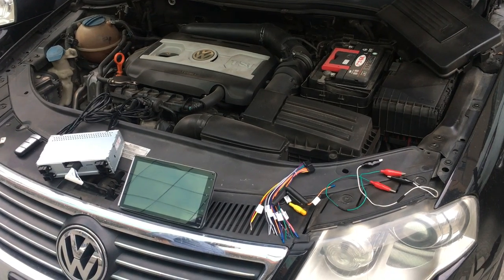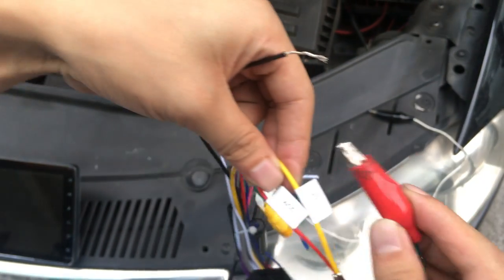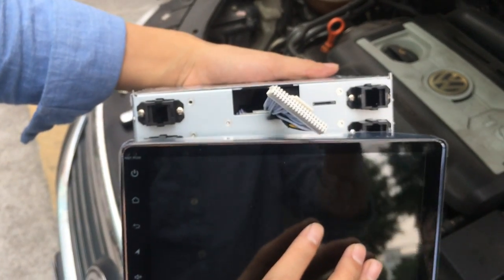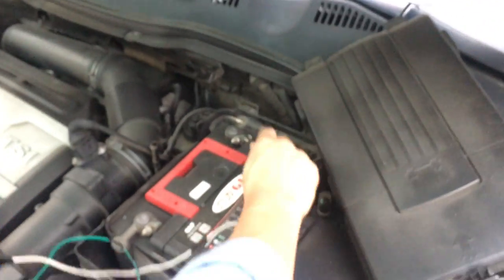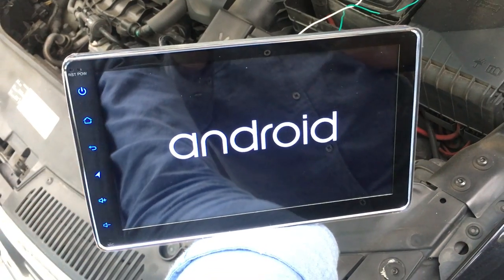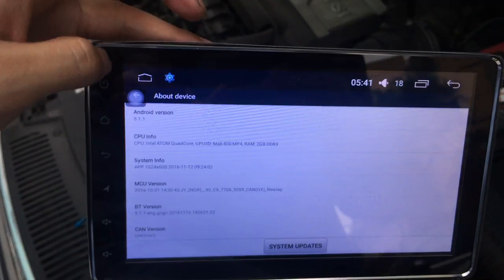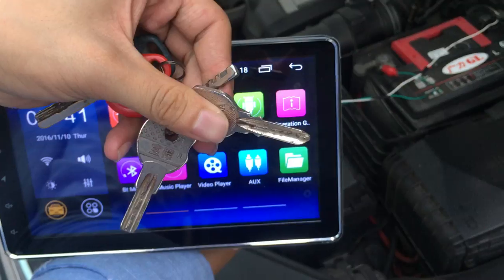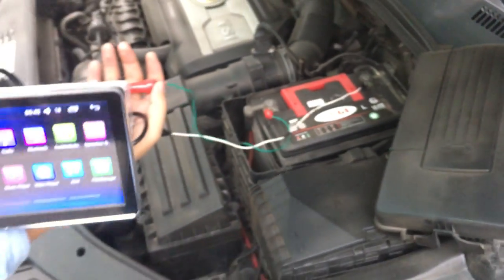How to test connect car stereo to car battery without installing | JOYING radio stereo headunit